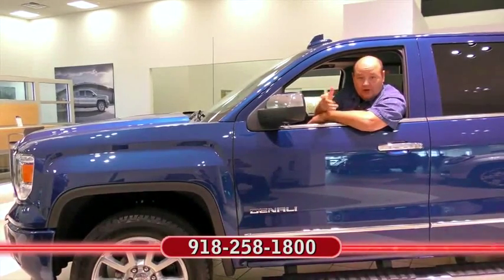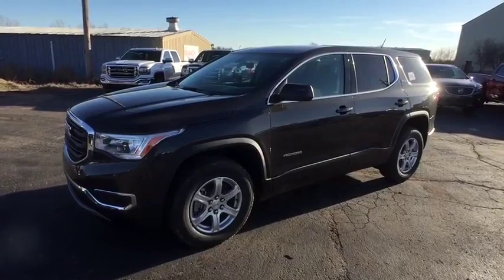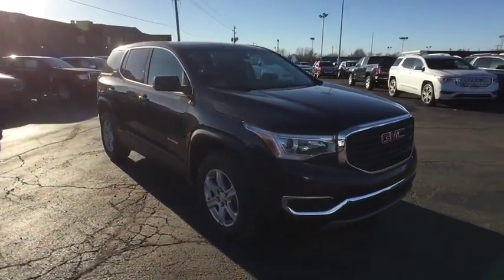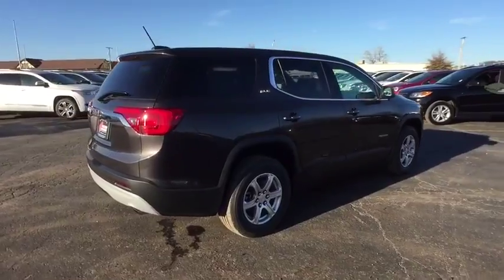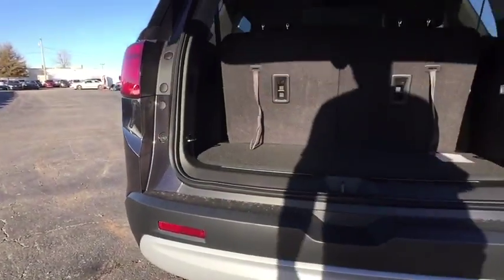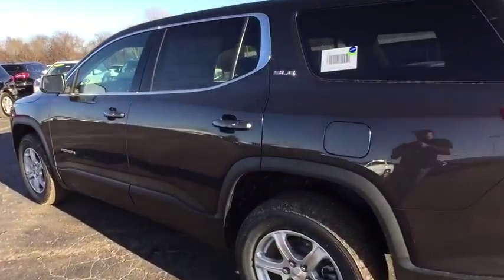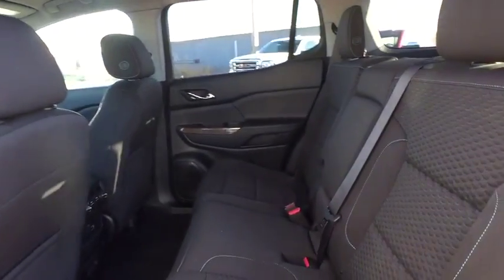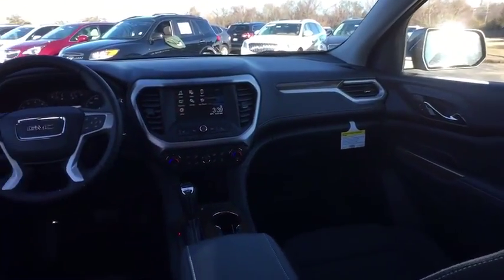2017 GMC Acadia Tulsa, Broken Arrow, Owasso, Bixby, Green Country, OK G70517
2017 GMC Acadia

Ferguson Superstore
1601 N Elm Place

Price includes: $1,000 - National Buick and GMC Bonus Cash. Exp. 01/31/2017 Ferguson Superstore is pleased to offer this beautiful 2017 GMC Acadia SLE in Iridium Metallic. Don't wait another minute! Your lucky day! PRICING INCLUDES FERGUSON DISCOUNT AND ALL NATIONAL AND REGIONAL INCENTIVES! #1 VOLUME GMC DEALER IN OKLAHOMA! You pay the price listed plus a $249 documentation fee, less any extra incentives if available and/or applicable. Please call to check on availability. NO BROKERS OR DEALERS, PLEASE.You are looking at a truly sizzling 2017 GMC Acadia that is ready for you to put the pedal to the metal. This Acadia is perfect for both families AND automotive enthusiasts.We've Got What You're Looking For!